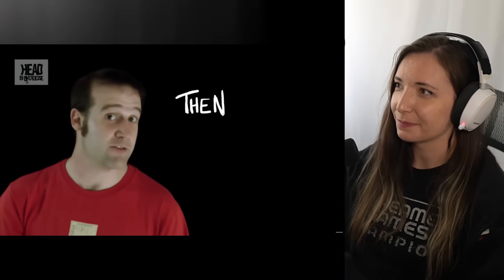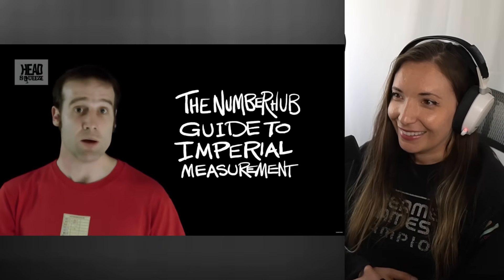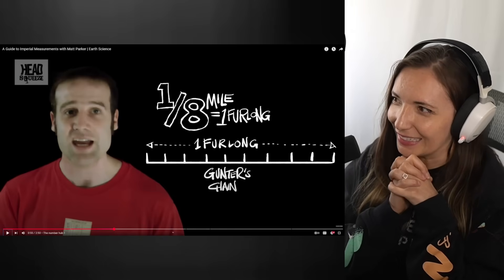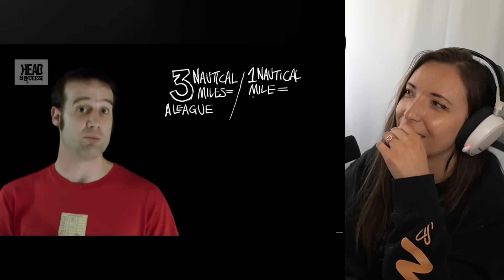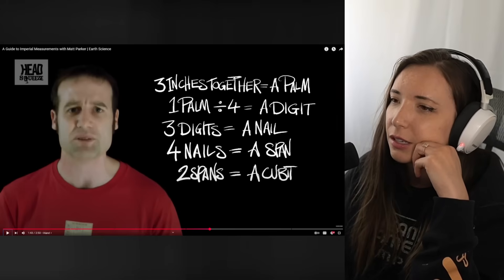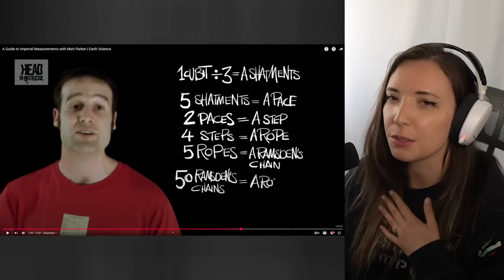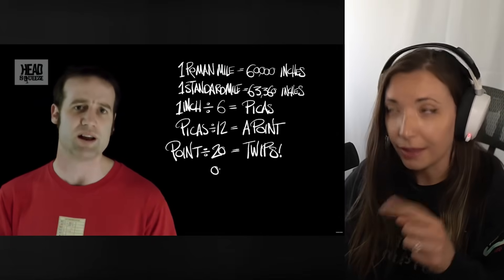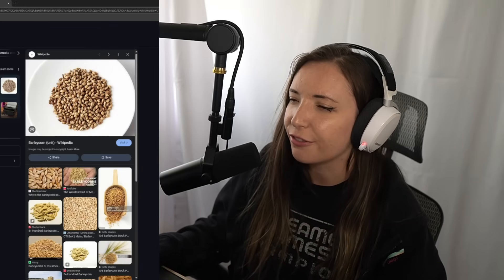American Reacts to Imperial Measurements with Matt Parker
I loved this with my whole heart. haha Thank you for the recommendation!